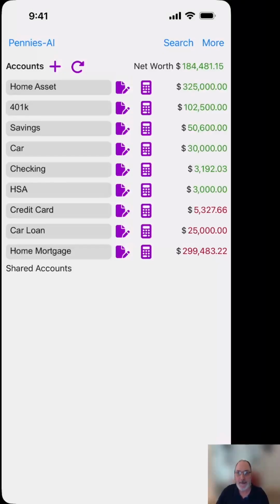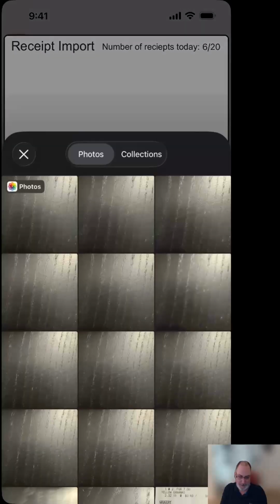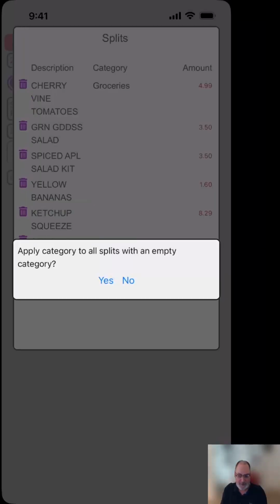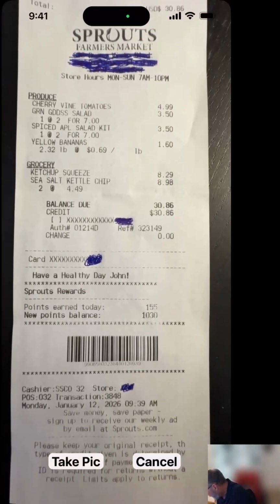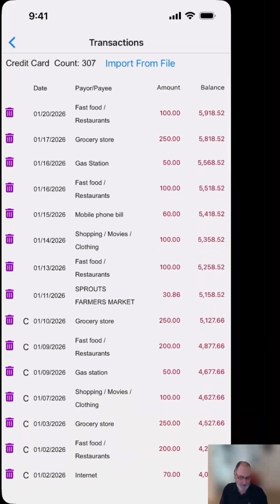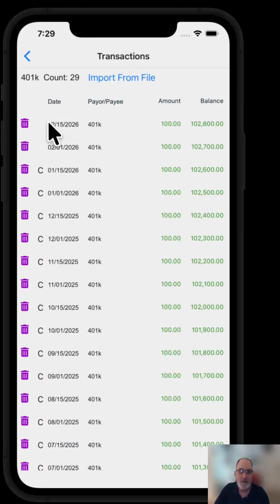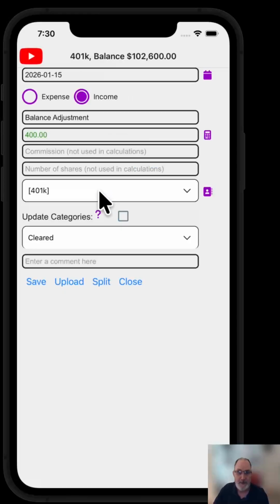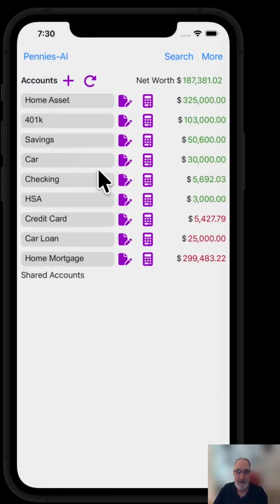9. Pennies-AI Transactions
This tutorial has two parts. The first covers two ways to import transactions using receipts. The second talks about tracking accounts just by their totals using a special feature of transaction.